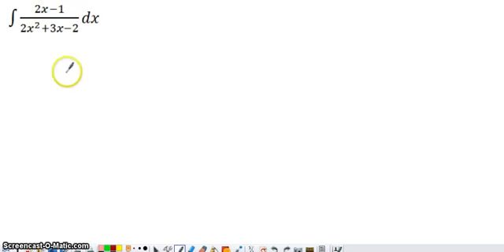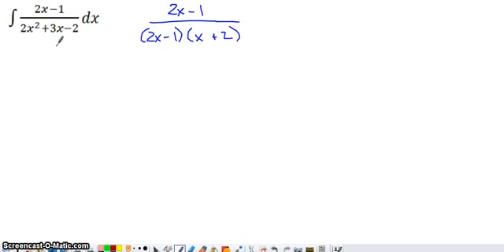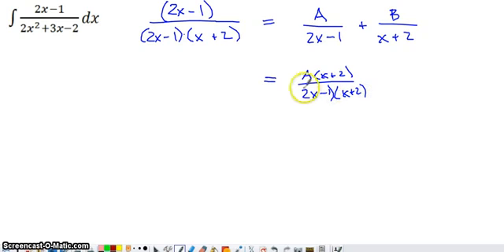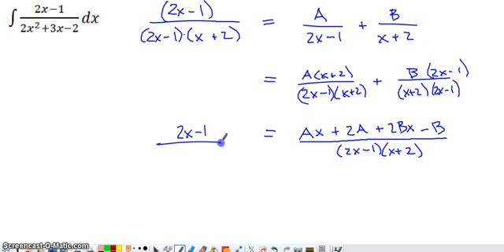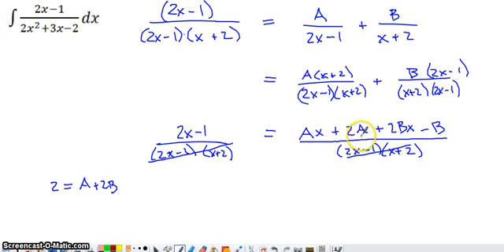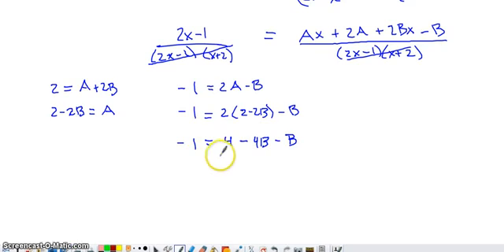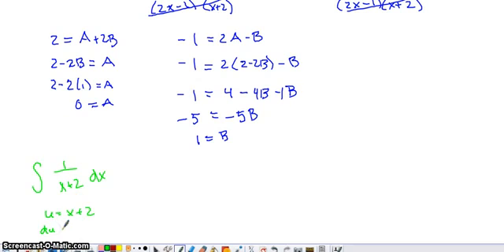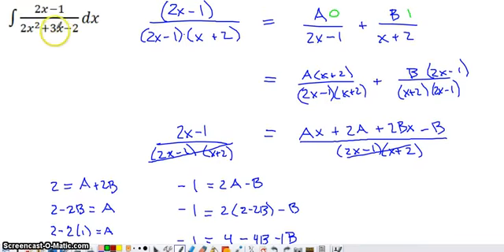Integration by Partial Fraction Decomposition